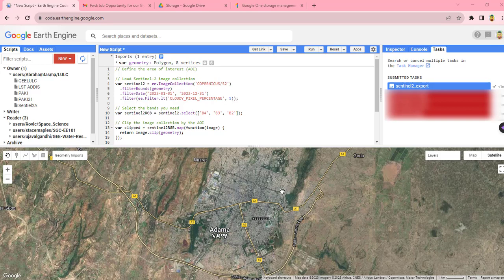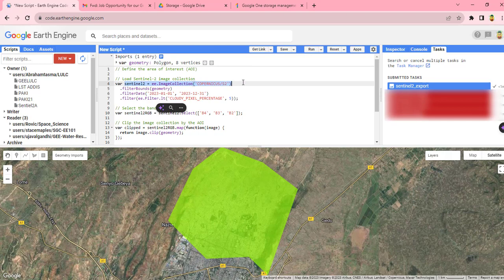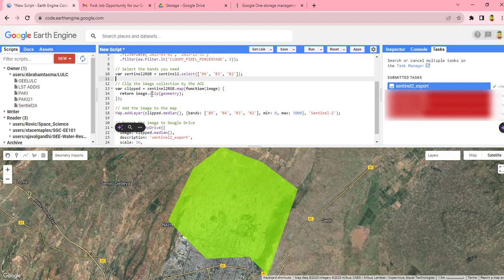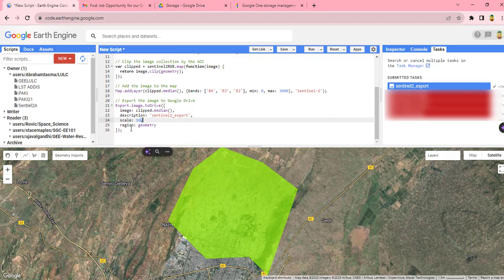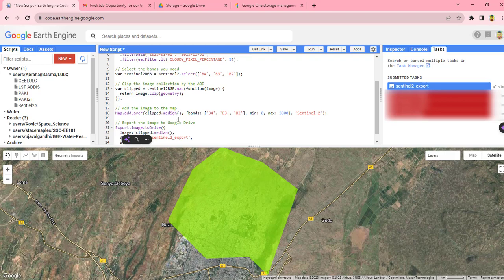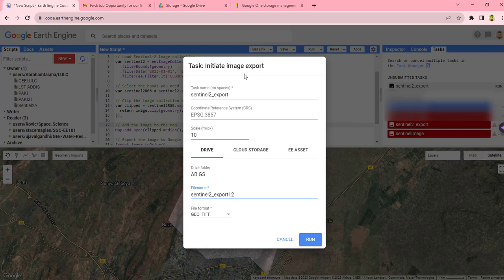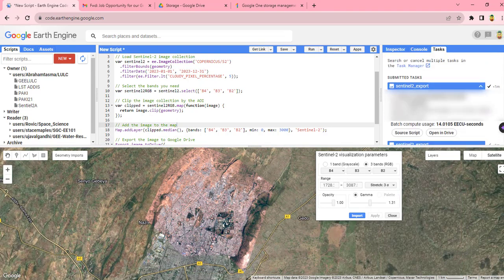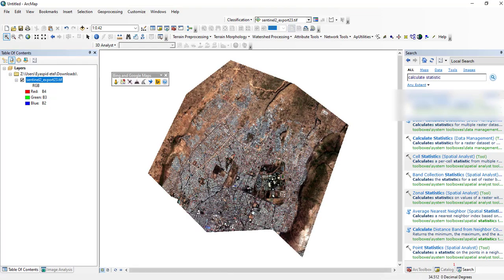HOW to load the Sentinel-2 image and export it to Google Drive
In this video, we define the AOI, load the Sentinel-2 image collection, filter it by date and cloud cover, select the bands we need, clip the image collection by the AOI, add the resulting image to the map, and finally export it to Google Drive. Please ensure that you have the necessary permissions to export data to Google Drive and replace the AOI coordinates and export parameters with your specific requirements.